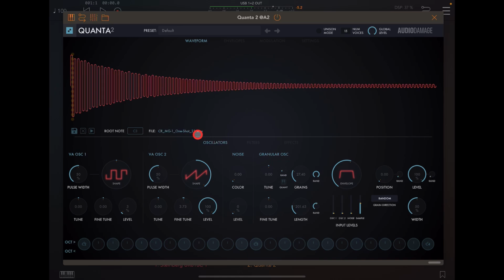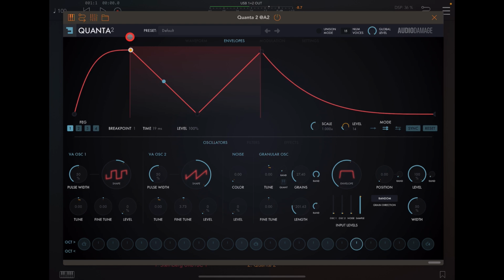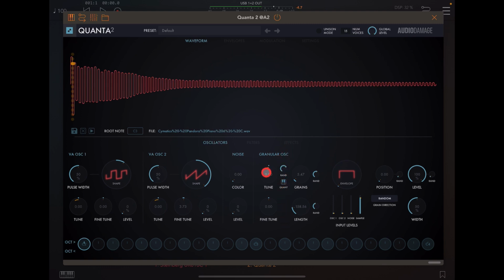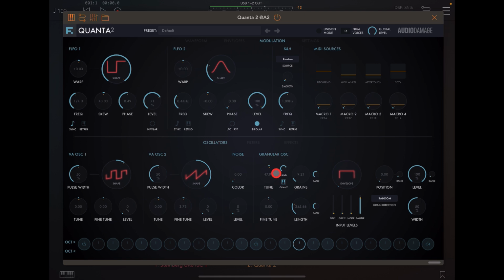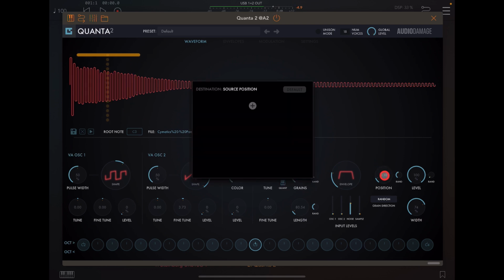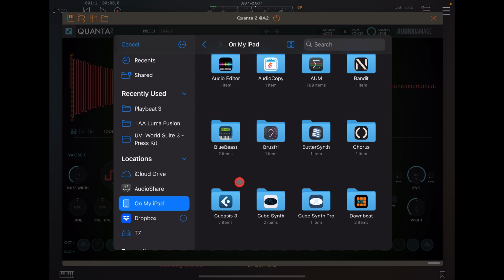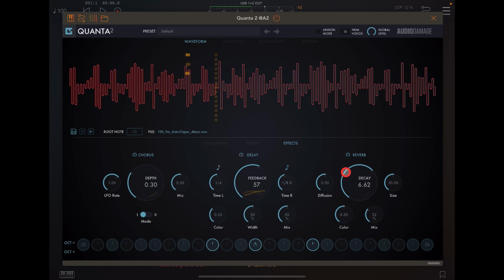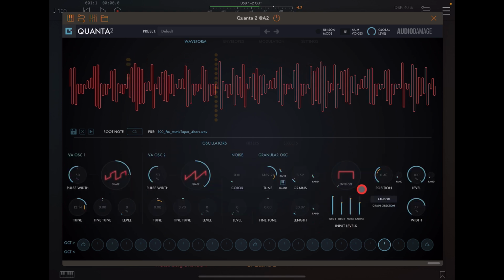QUANTA 2 - Granular Synth - Getting Started - Programming Tutorial for the iOS Version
You can get Quanta 2 here on the App Store